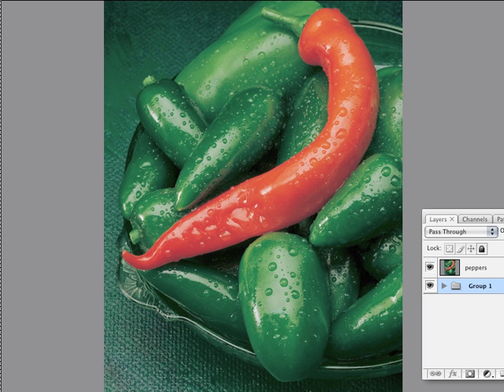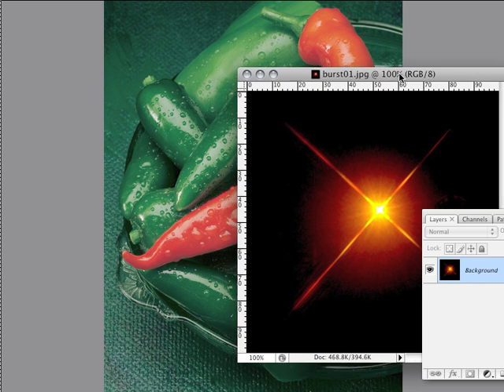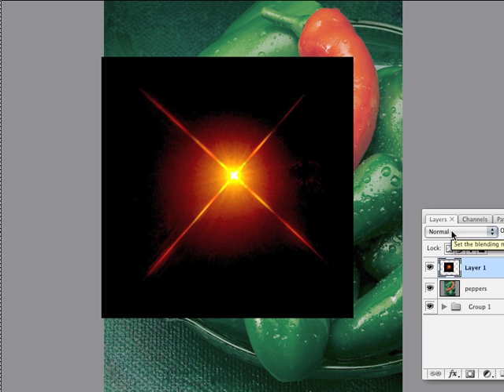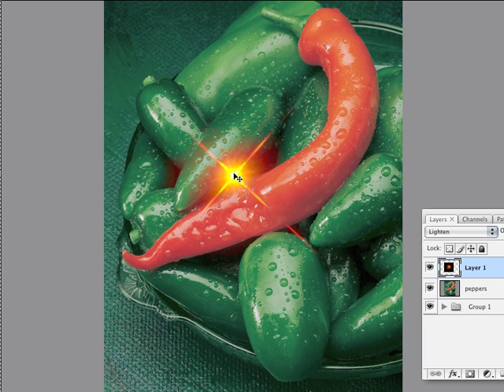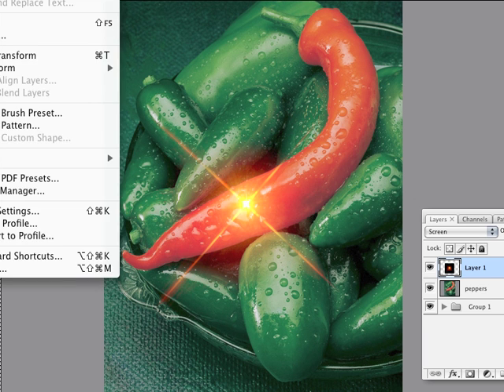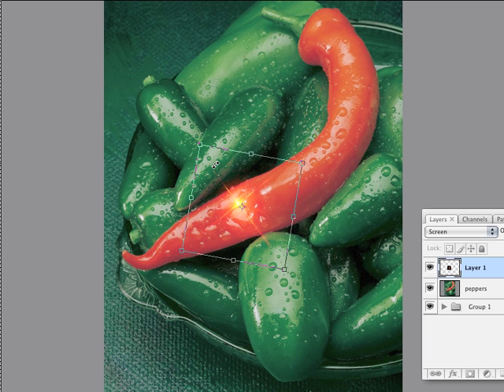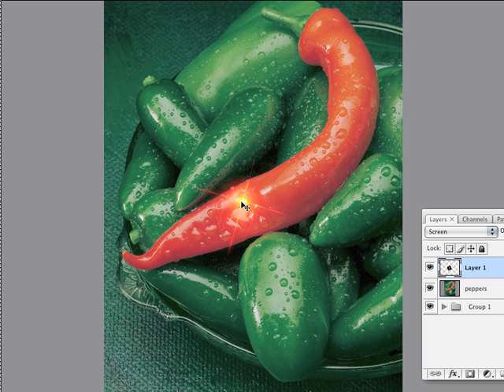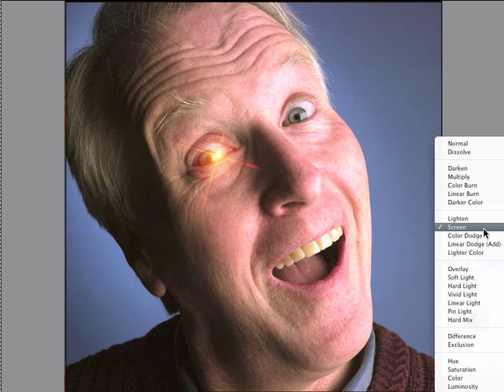Layer Blending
A little thing showing you how layer blending modes work.